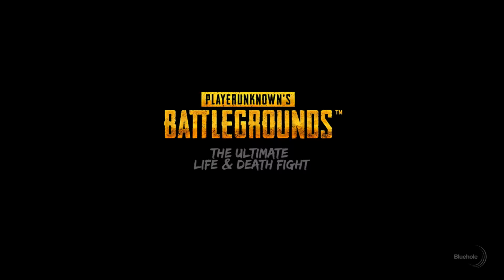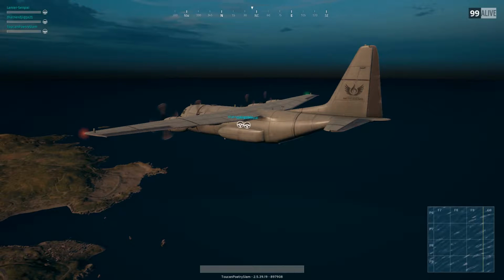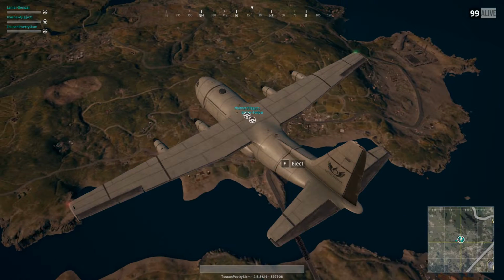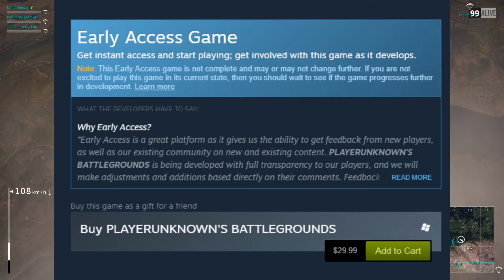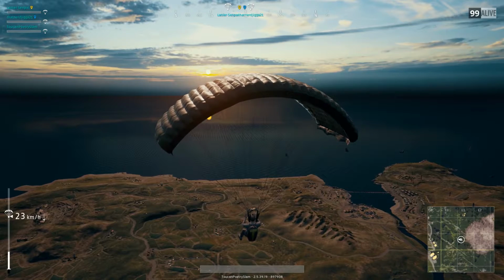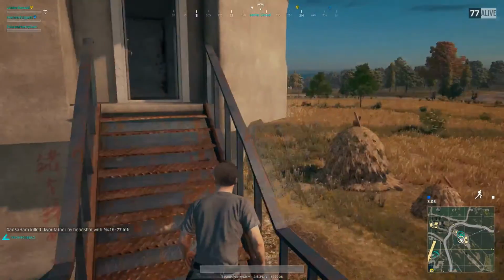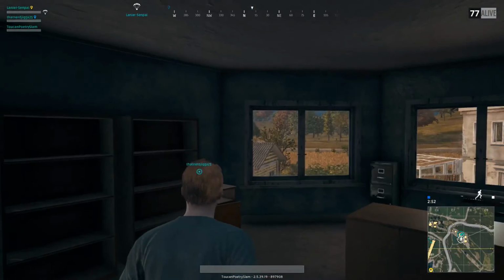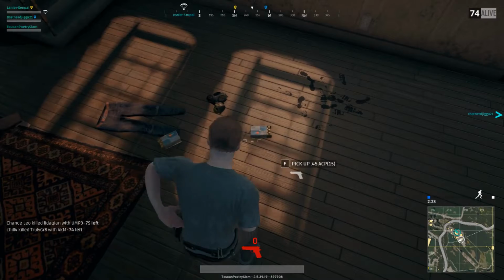Parachuting in PLAYERUNKNOWN'S BATTLEGROUNDS | Lanier & Sons Arbitrary Reviews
PLAYERUNKOWN'S BATTLEGROUNDS is one of the most popular games on Steam. Today, we're reviewing the parachuting at the beginning of a match in the game. Is my computer able to show it at a smooth framerate? FIND OUT IN THE REVIEW?